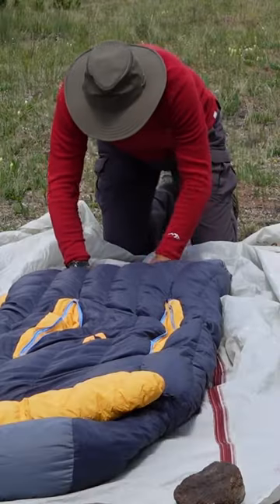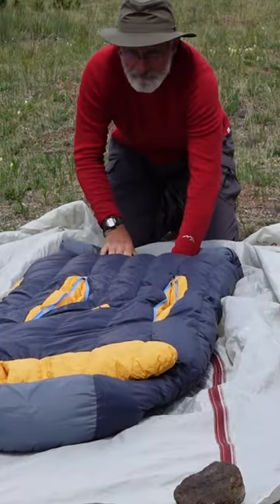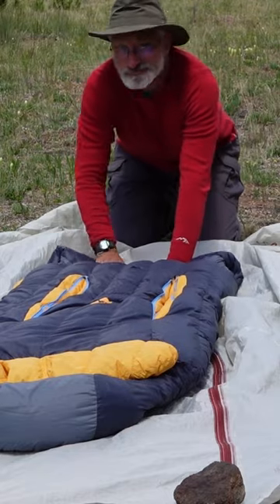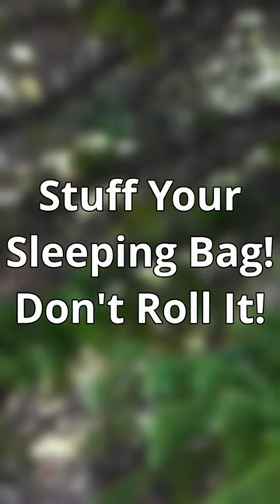How To Pack A Sleeping Bag For Backpacking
Trying to roll your sleeping bag back into its carrying sack doesn't work. Here's what you should do instead!

You've found Wilderness Grandpa! This channel is for anyone who wants to spend more time outdoors, but especially those who may be new to outdoor activities like camping, hiking, backpacking and more and need some guidance on how to do it.

I share videos about outdoors adventure and survival outside - from edible plants, the best camping gear, how to setup your tent or campsite, what to do in emergencies, or how to stay warm winter camping, this channel is for you if you want to become a better outdoorsman, or if you want to get started, but just aren't sure where to begin.

**C&P items below as necessary, and delete everything else**
⭐ Gear I used in this, or other videos, which I highly recommend: ⭐